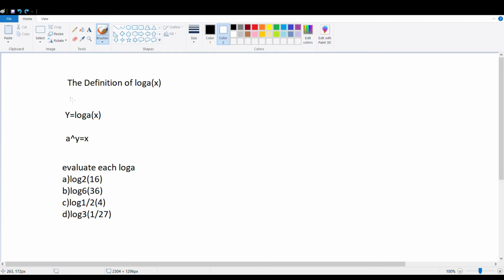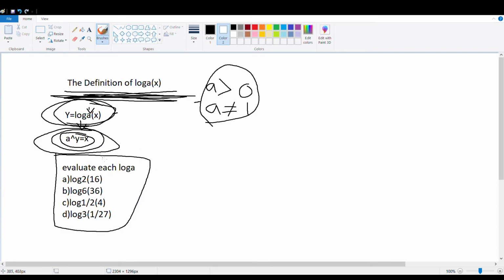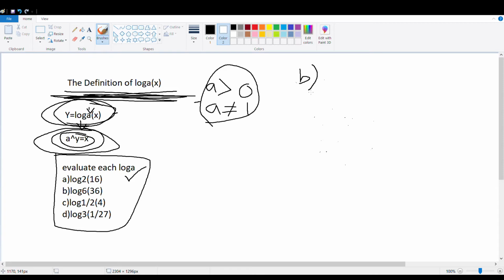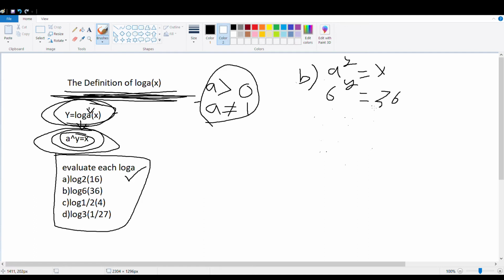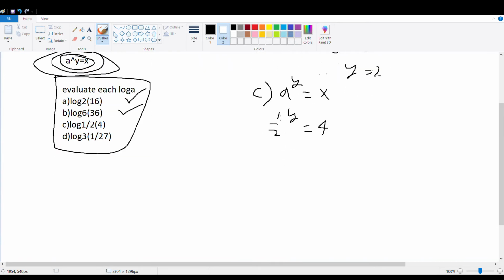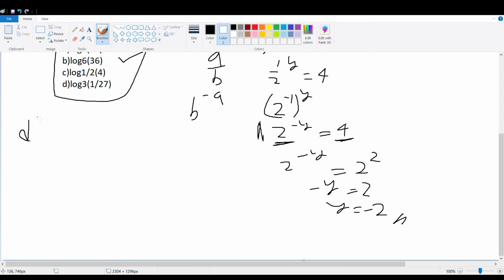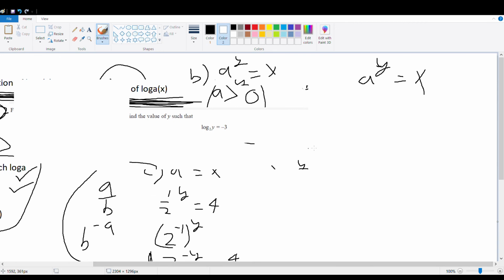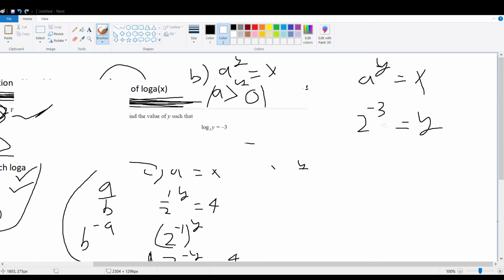The Definition of log a in logarithm -Lorencius Laird Stefanus 11A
Hopefully this is helpful, enjoy!